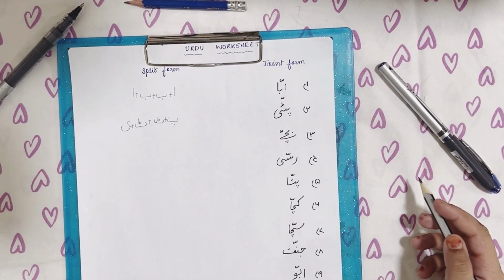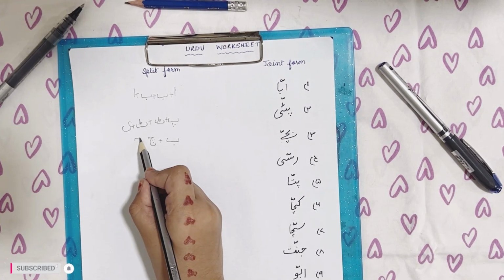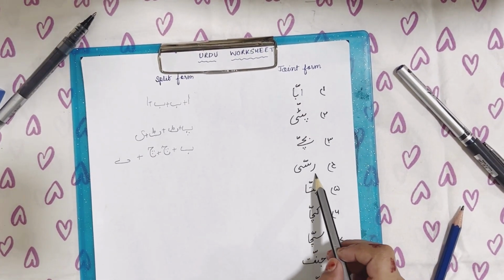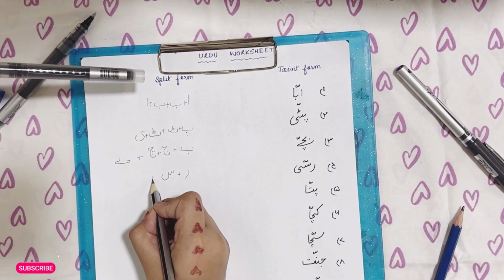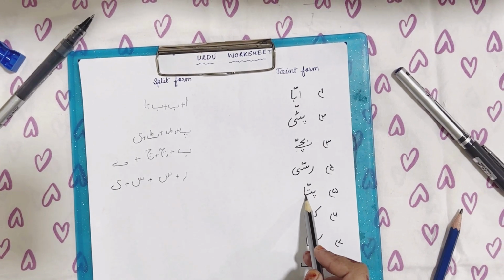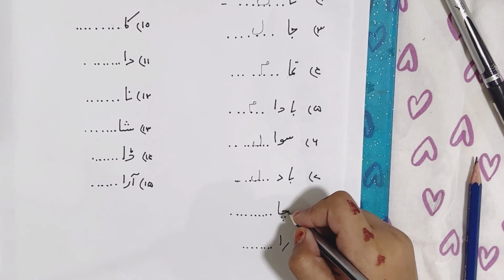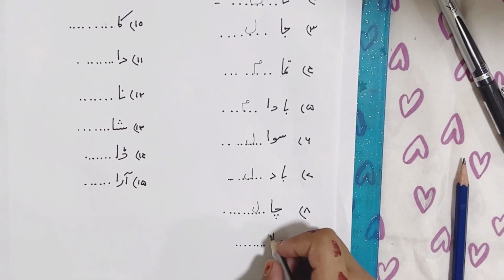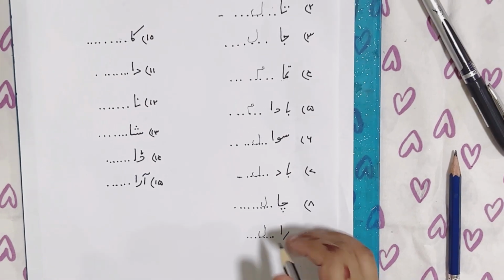Urdu Worksheets for grade 3 / Ncert urdu worksheet / Daily practice urdu worksheets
This Worksheet is for Class 3 Urdu third language student showing joint and split forms and use of certain alphabets in the blanks
In this video we've shared a daily practice worksheet for Toddler, Nursery, LKG, UKG, Kindergarten, Preschool kids. This activity sheet include writing numbers from 1 to 20, writing before and after of a given number, tracing the numbers, finding the missing numbers, difference between small and big, counting and matching objects etc. These worksheets are suitable for kids of age group 3-5 years and for grade 1 and 2.
I hope you find this video helpful and informative and if you try any of my activity sheets then please share your feedback in the comment section below.
Daily practice worksheets for pre nursery class || kindergarten worksheets || nursery worksheets
Easy diy worksheetsLKG English Worksheet । Kindergarten Worksheet । Three Letter words Practice worksheets 2021
Best Nursery Worksheets Maths||nursery worksheets maths||इस worksheets ke help से बच्चों को number पढना और पहचाना सिखाए ।
English Worksheet for Nursery kids || Baccho ko Letter or picture sikhane ka aasan tarika